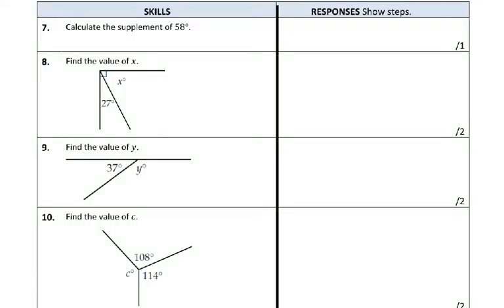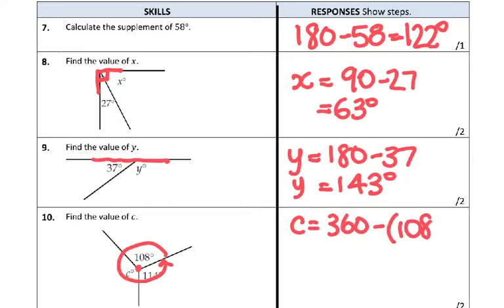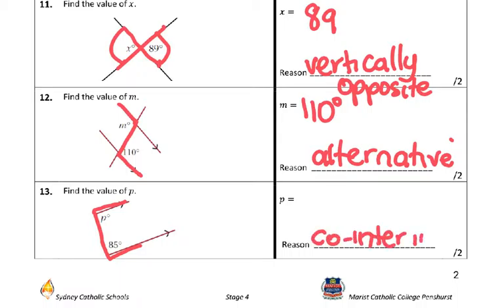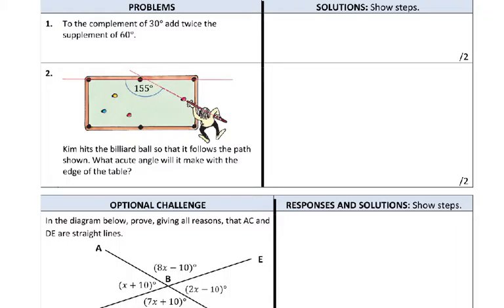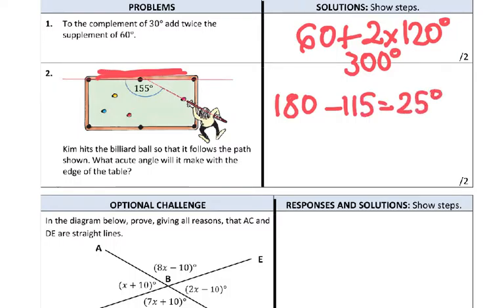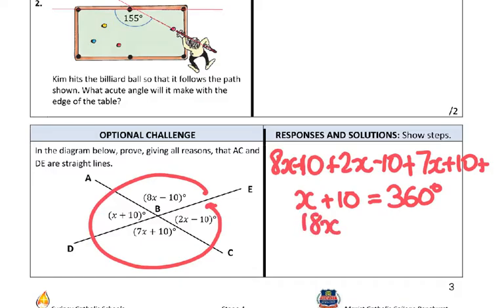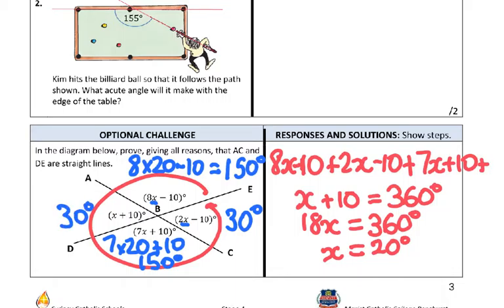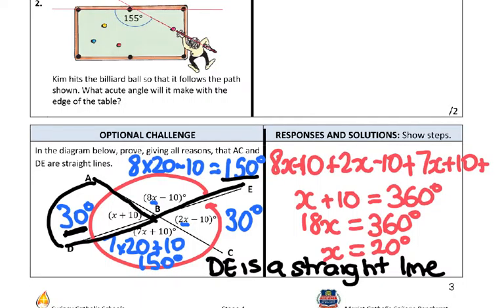Made with Explain Everything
Angles post test solutions page 3